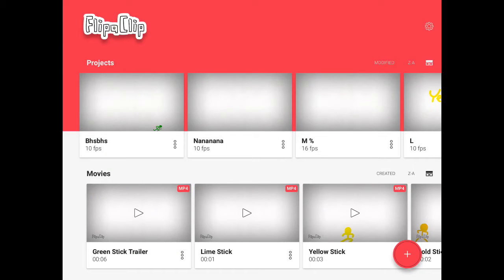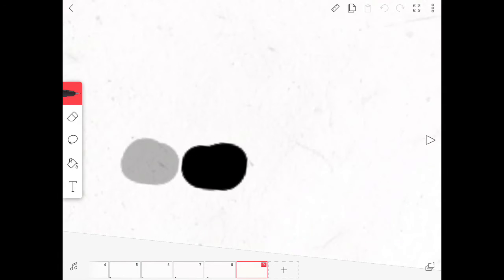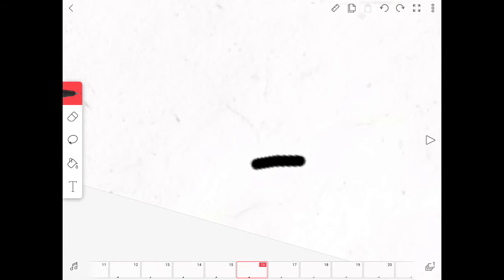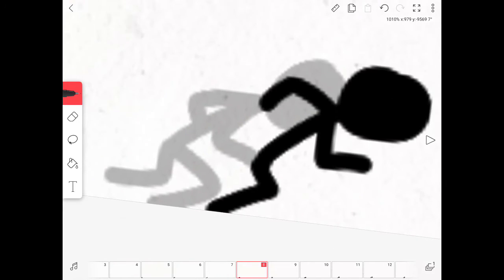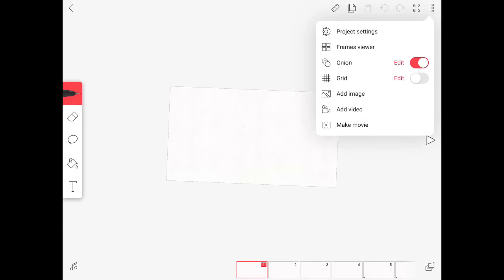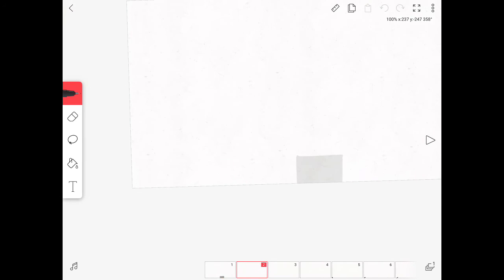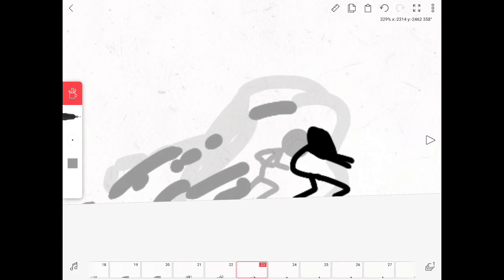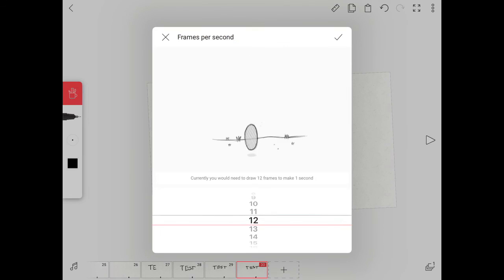How To Make A Short Stickman Animation In FlipaClip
Somebody asked me, so i did it! The official animation will be uploaded shortly